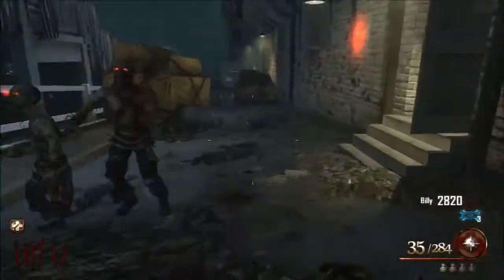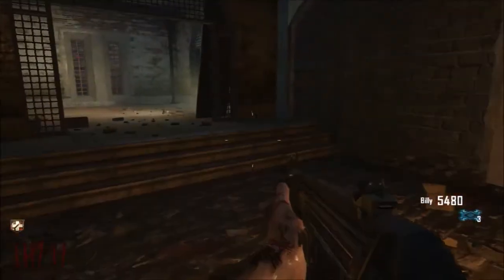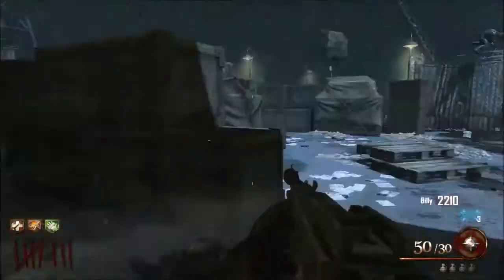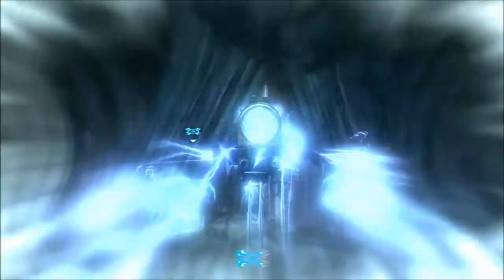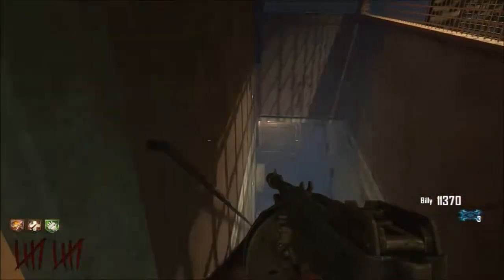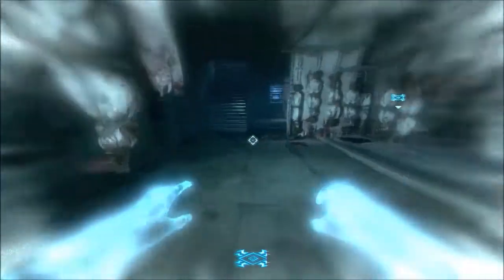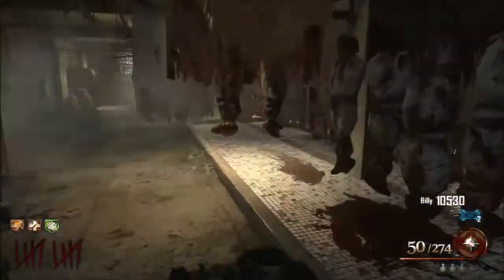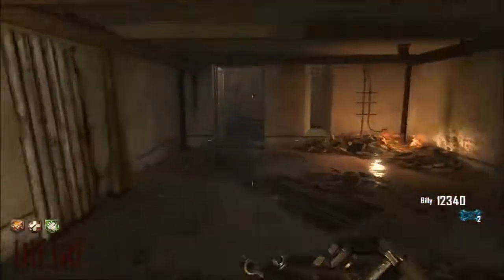Mob of the Dead | Livel Commentary/Gameplay Part 2 | Plane Parts - Engine,Control Valve,Shirt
In this video we're picking up double tap then the Engine from the Warden's Office then we go and pick up the Control Valve and make our way over to the Shower Room to pick up the Sheets/Shirt - our final part of the recipe to build the plane .. enjoy :]
boring gay stuffs